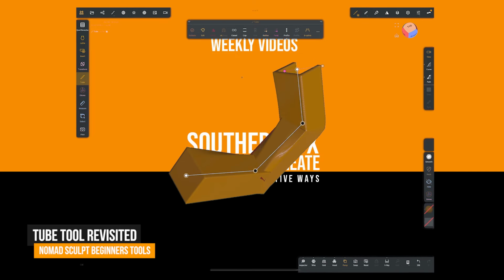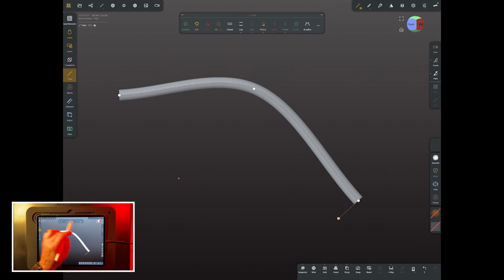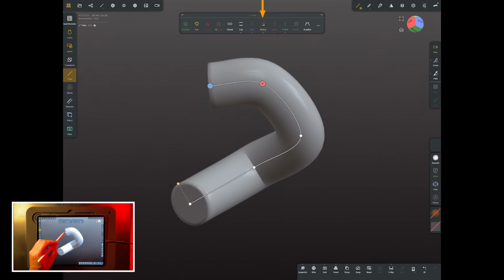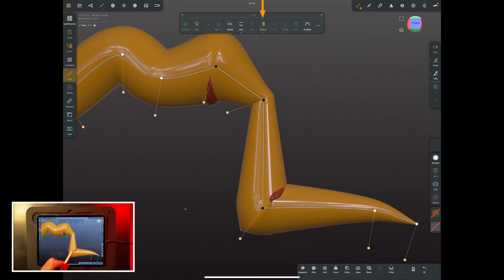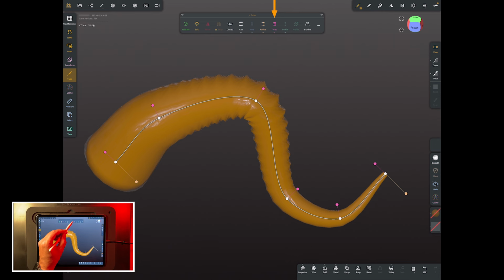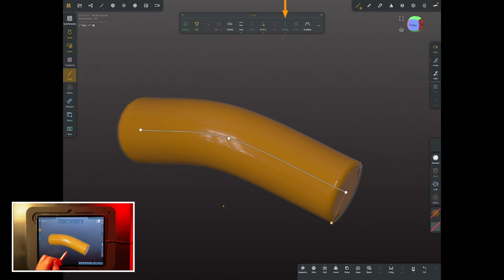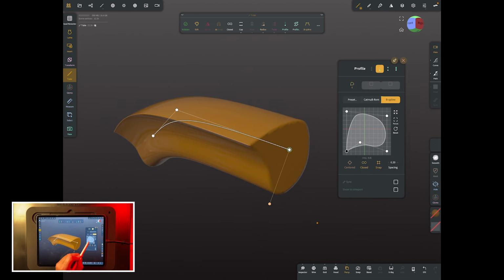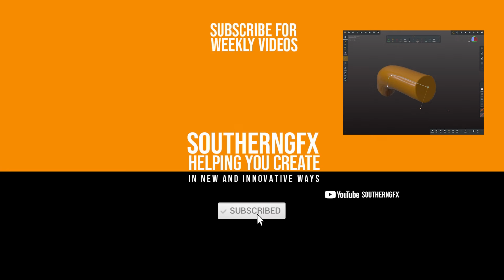Nomad Sculpt - Tube Tool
I have done videos on the Tube Tool before but this is one of my favorite tools in Nomad Sculpt so I definitely feel like it is worth revisiting!

SouthernGFX Shop

Check out our Nomad Sculpt Course – taking you from beginners to creating your very own sculpts.

Threads: @southerngfx
X: @southerngfx
Bluesky: southerngfx.bsky.social